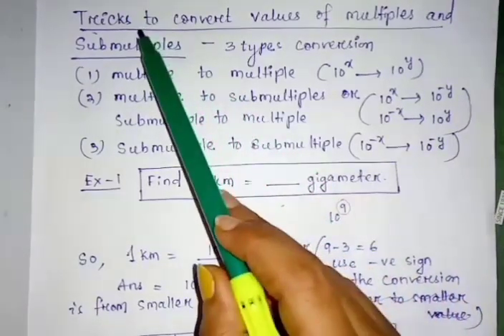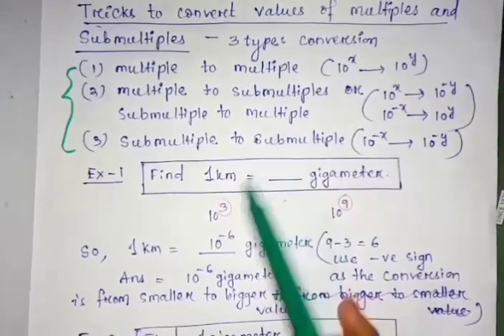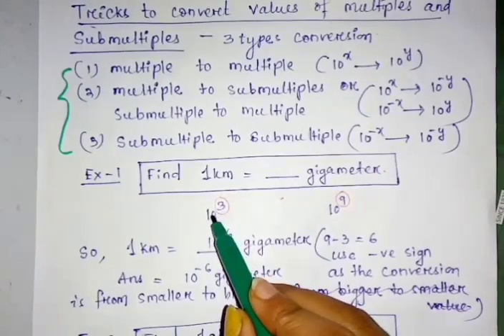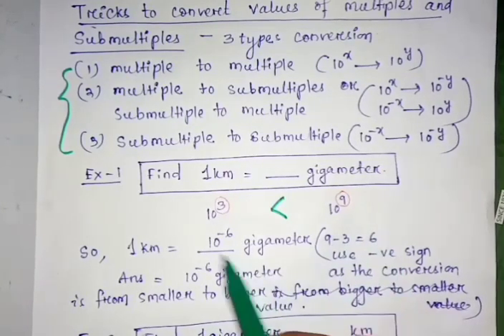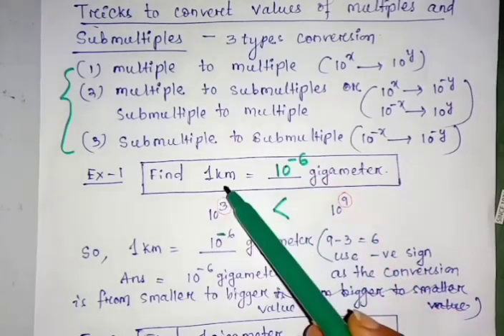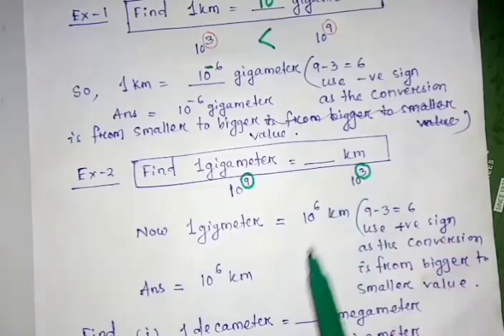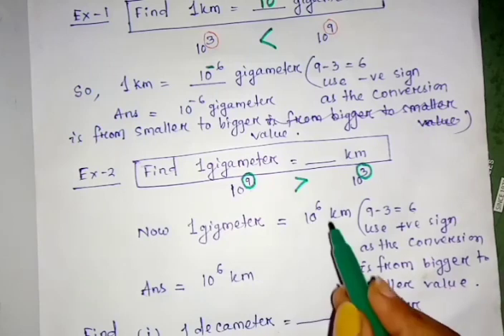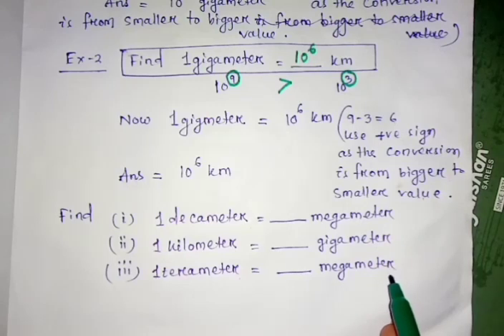Easy trick to convert multiple and submultiple values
Check it out..It's very simple and easy..Try this once.